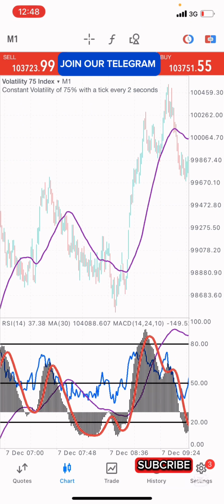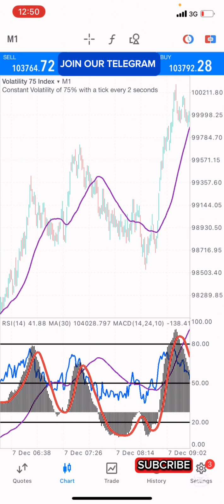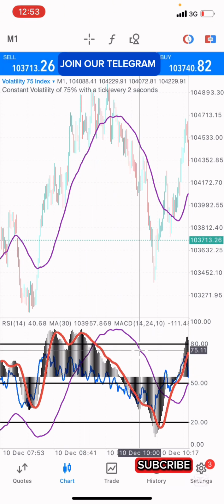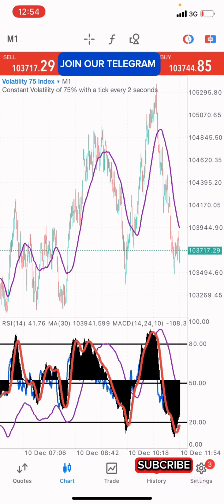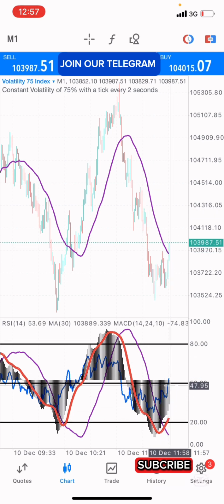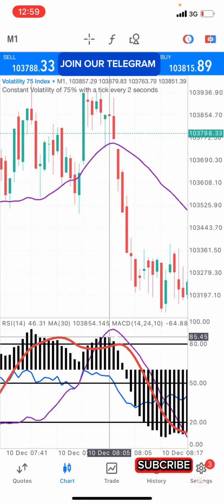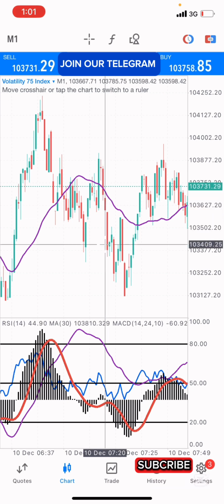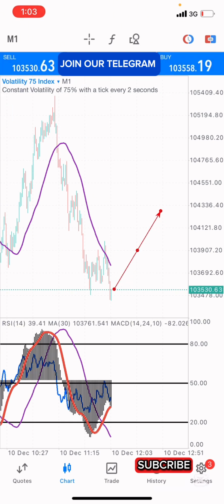Powerful volatility index strategy with 95% accuracy | A strategy you need to become profitable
This video is about volatility index strategy, to become profitable on the volatility index market, with 95% accuracy.